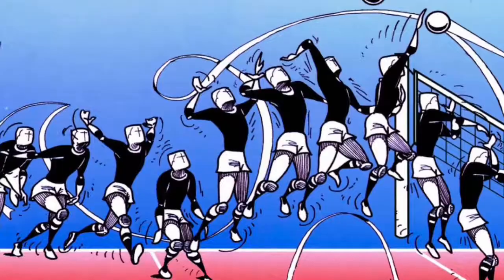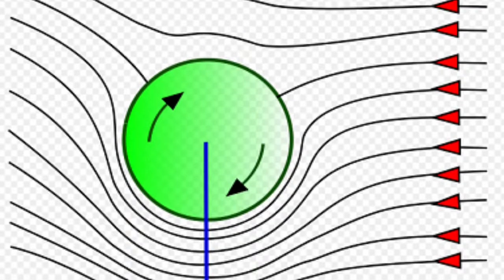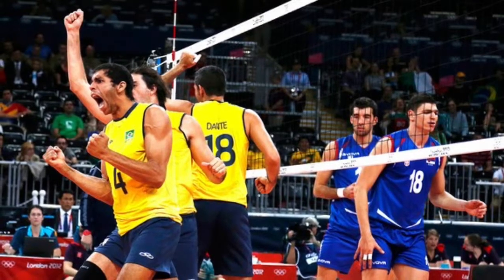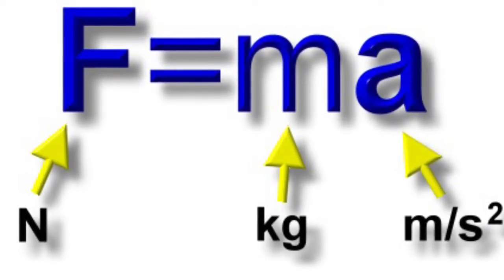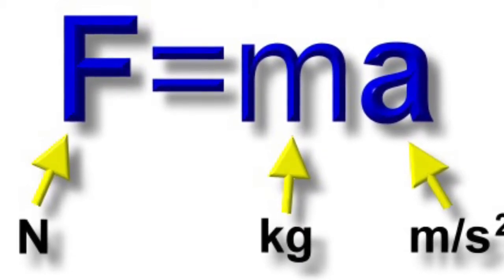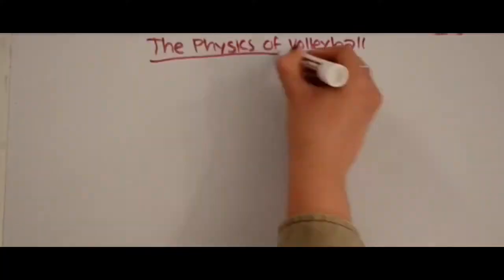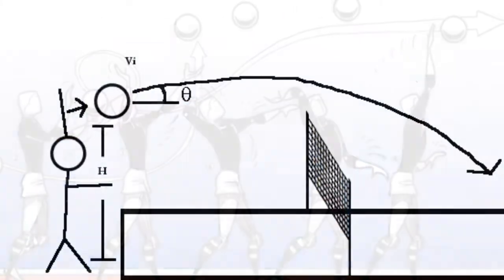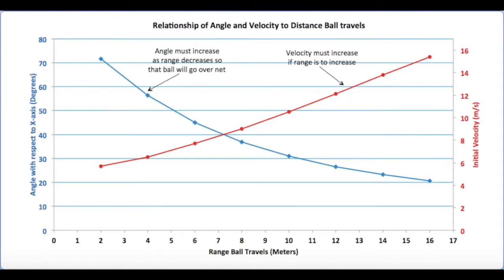The Physics of Volleyball